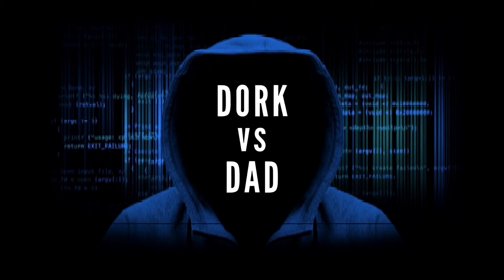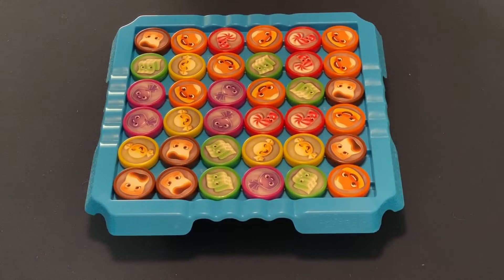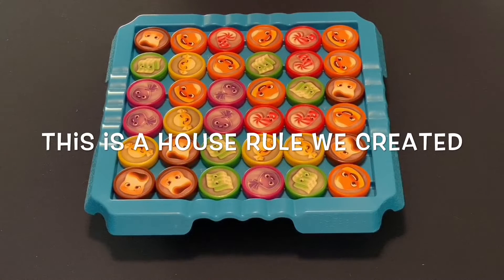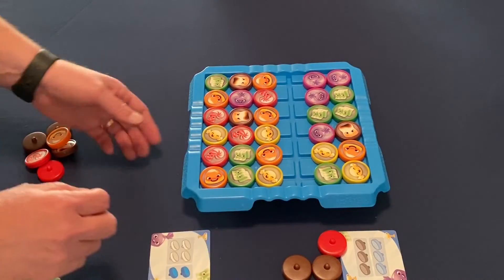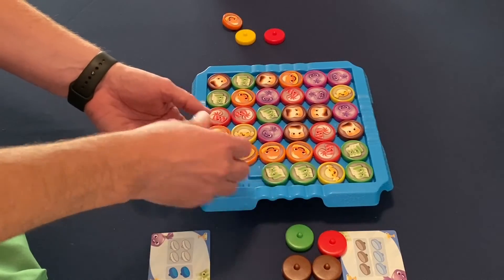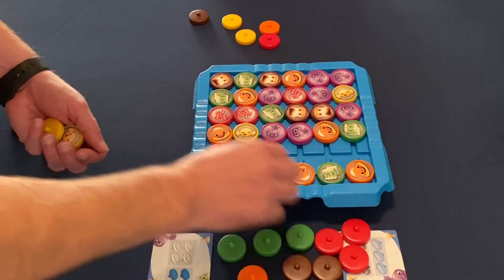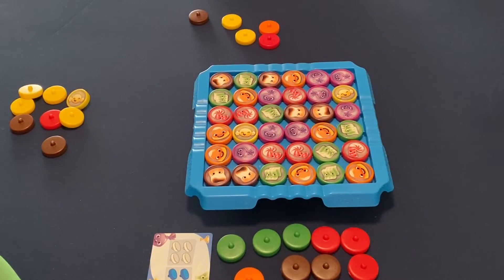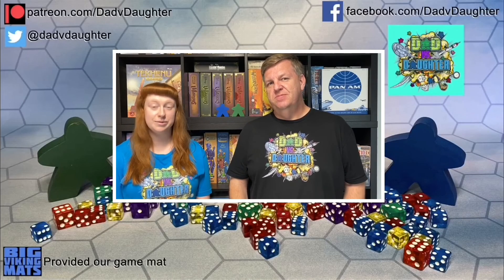Dad vs Daughter - Sugar Blast